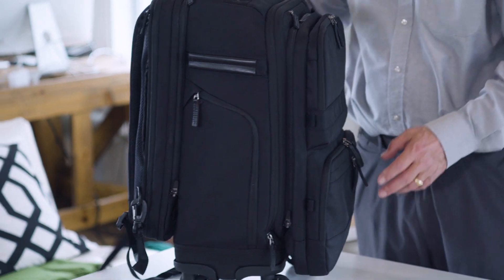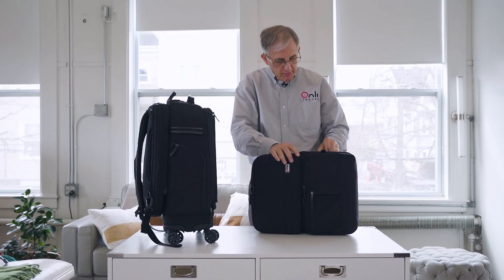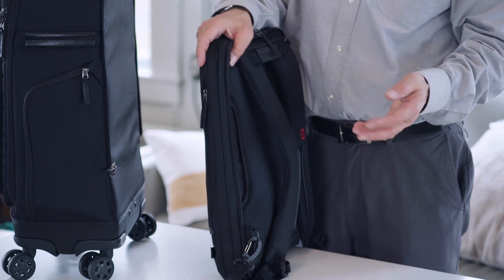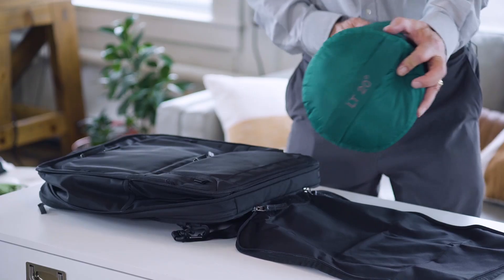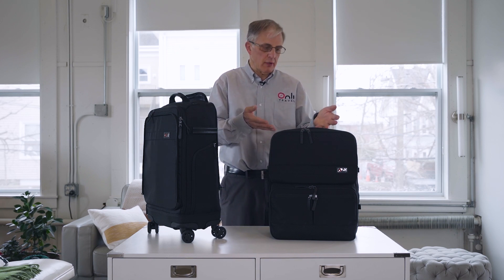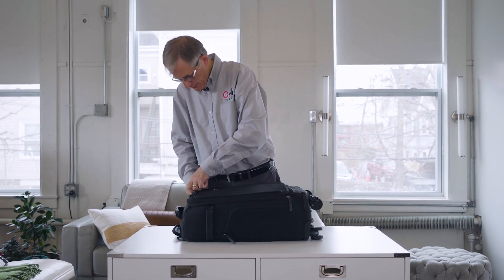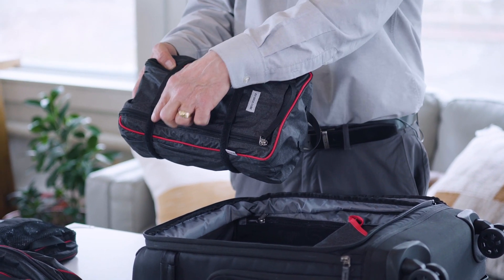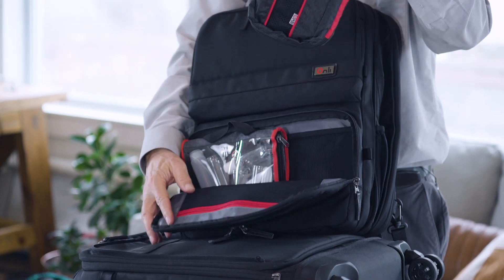Onli Travel Founder Dave Logan demonstrates the Revolution Rolling Pack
Onli Travel Founder Dave Logan demonstrates the Revolution Rolling Pack. The world's first modular, recombinable 4-wheel spinner and backpack.